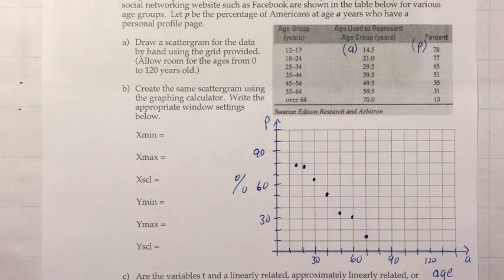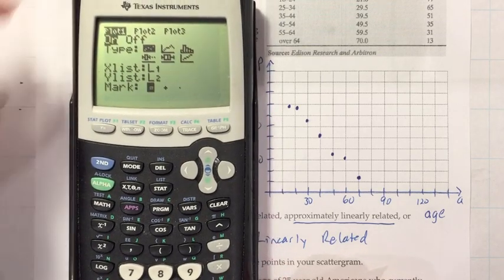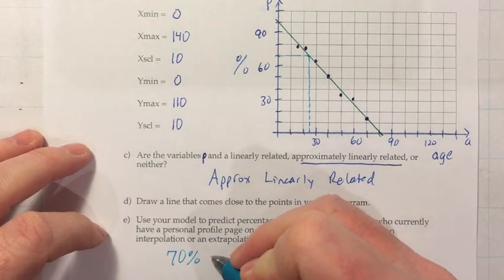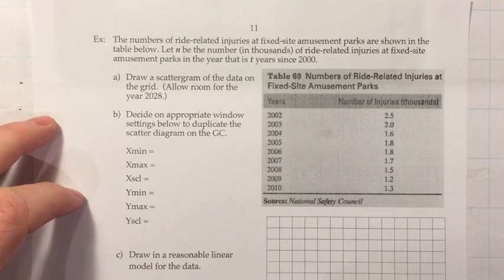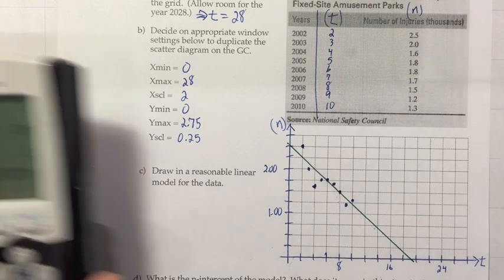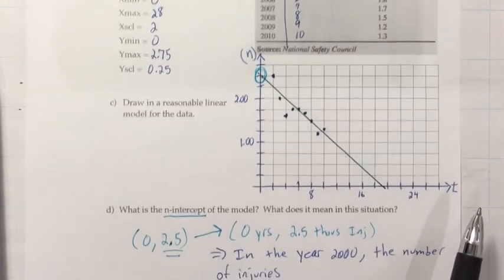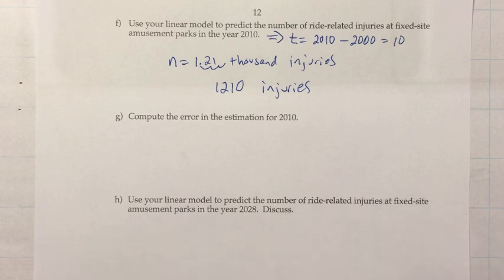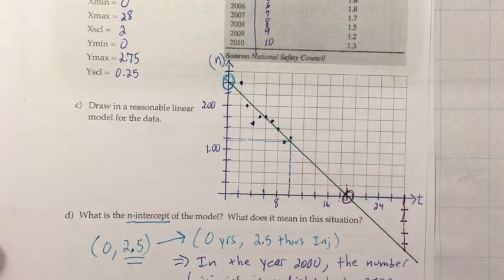MTH 53 Ch 1 Sect 4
Lecture video for MTH 53, Chapter 1, Section 4.  Topics:  Scattergrams, Drawing and using a linear model, extrapolating and interpolating, estimation error, and using the TI-84.